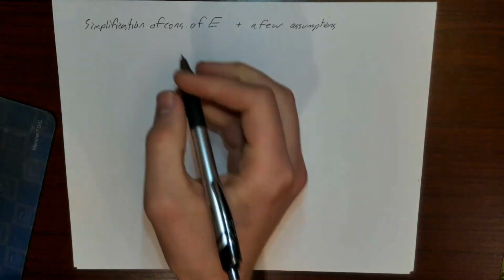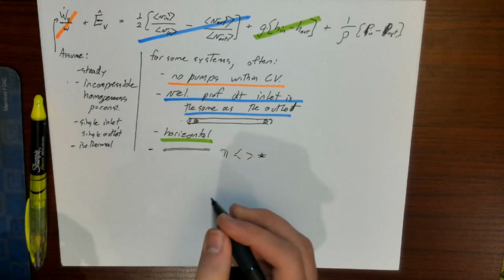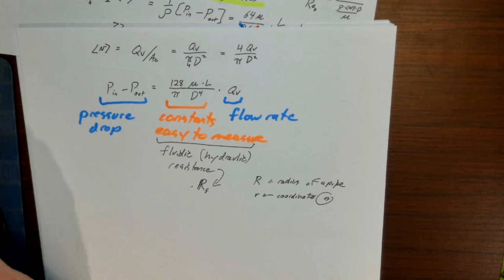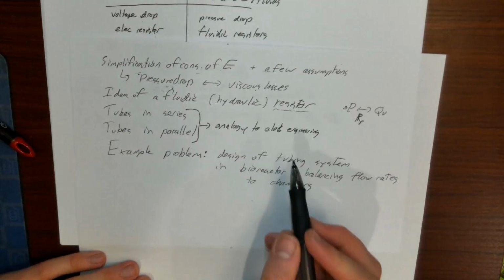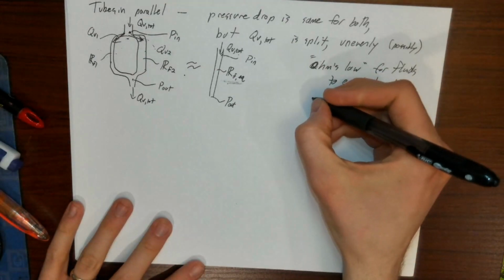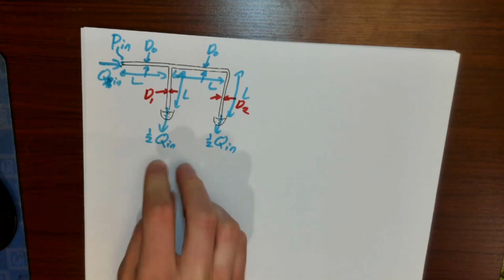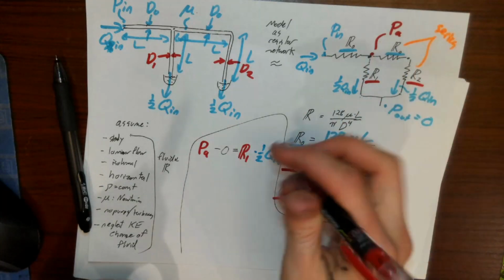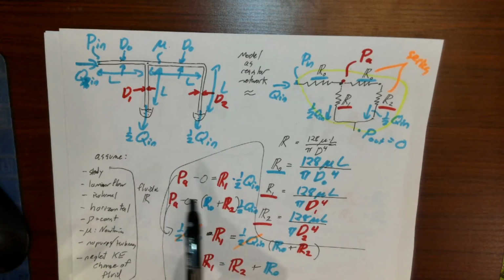BIOE 3310 Lec 12 - Fluidic (Hydraulic) Resistors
Simplification of steady-state conservation of energy with additional assumptions
Fluidic resistance as proportionality constant between pressure drop and flow rate
Analogies to electrical resistors
Example problem: choosing tube diameter to balance flow rates in a bioractor